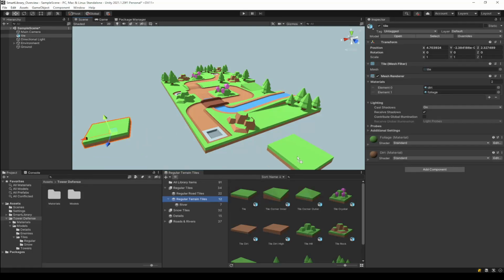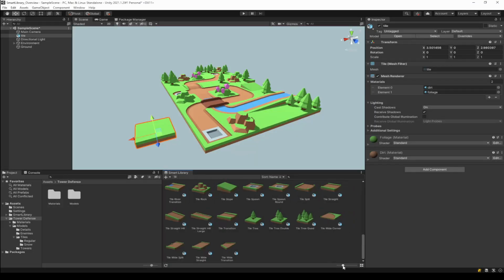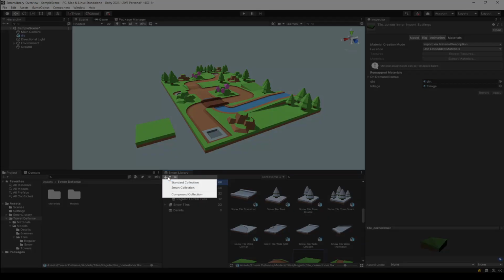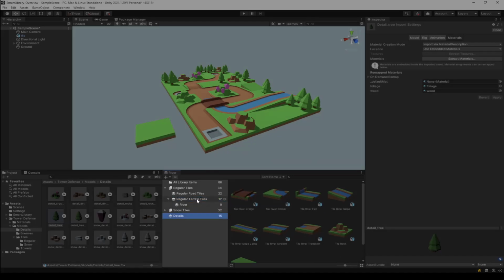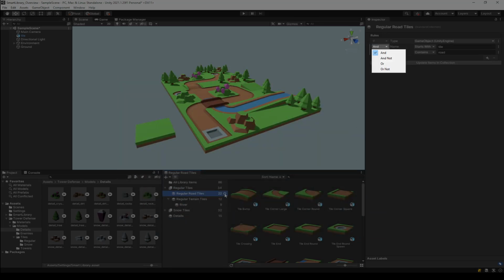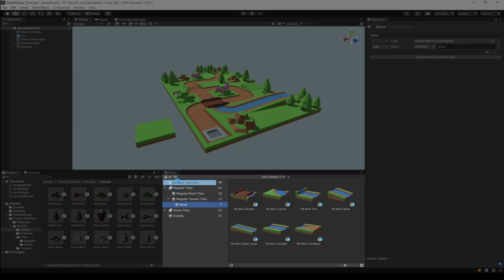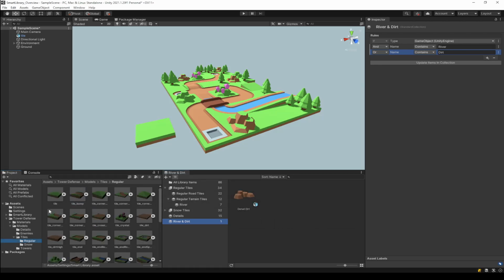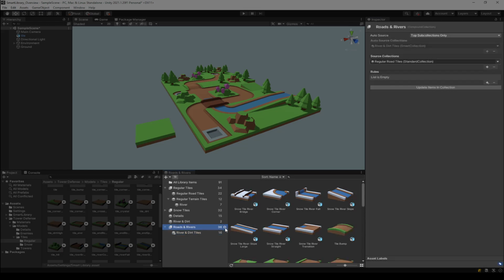Smart Library - Overview